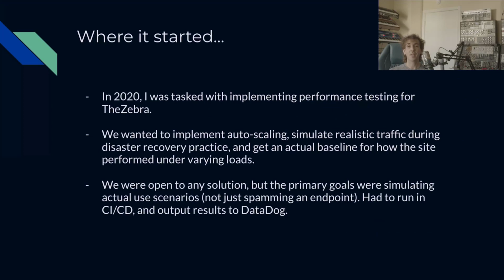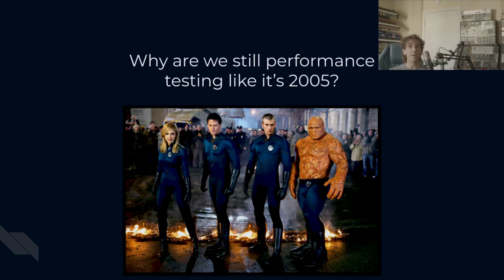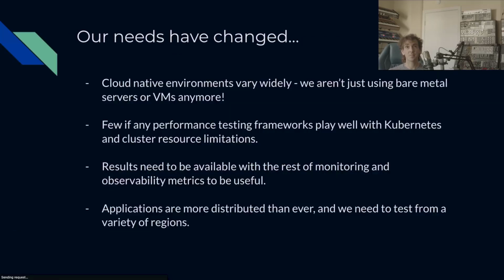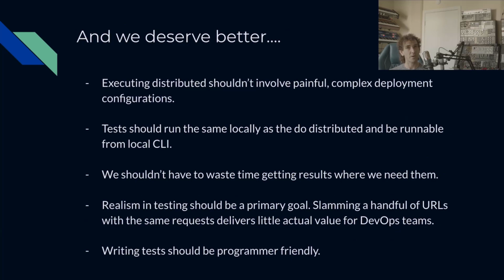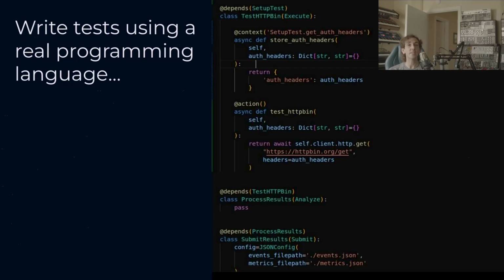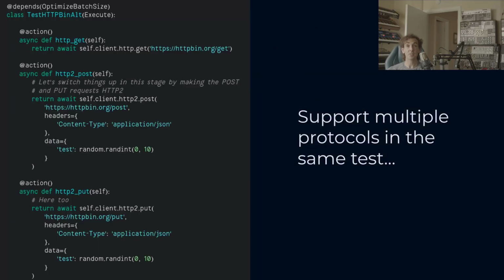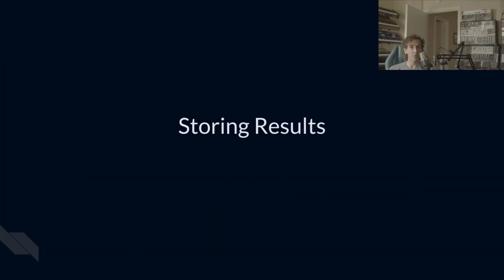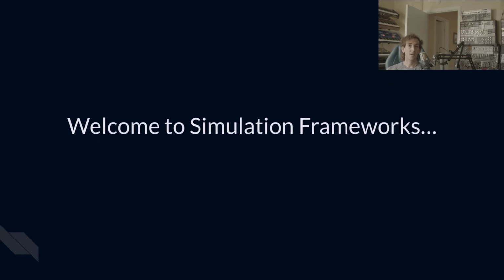Day 16 - Smarter, Better, Faster, Stronger - Testing at Scale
Performance testing is hard. The tools are difficult to use, tests difficult to write, environments impossible to maintain, and ability to test realistic scenarios and gather “real” usage data limited. This talk aims to introduce to concept of “simulation testing” frameworks - frameworks that combine the throughput of load testing, realism of E2E frameworks, data generation and reporting of data science frameworks, and developer experience of modern webdev tooling - through one engineer’s journey of building one over the past three years with open source MIT framework Hedra (Greek plural for the face of a solid).